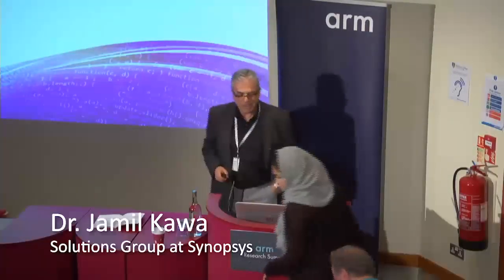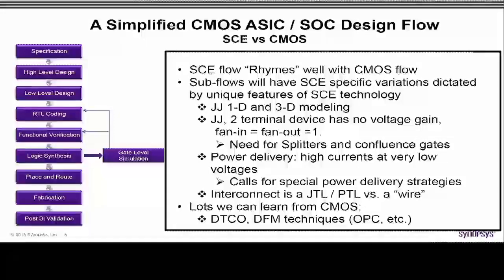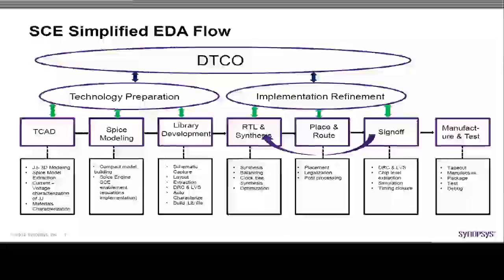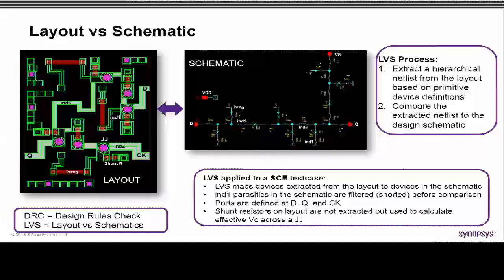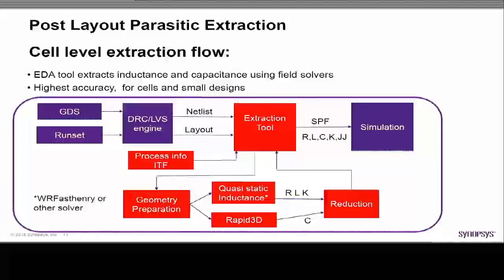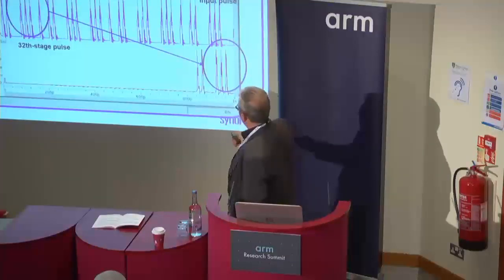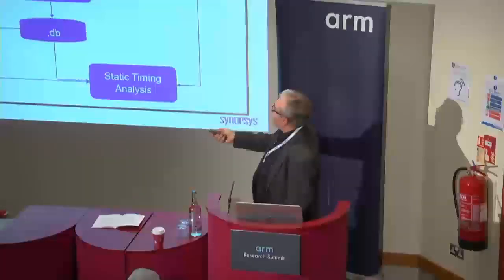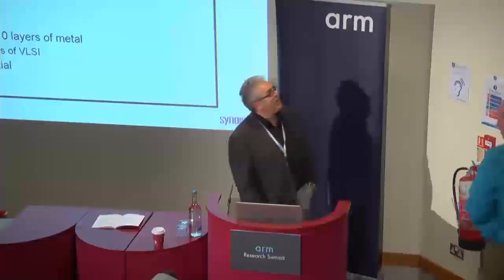Automation for the realization of VLSI Scale Superconducting Electronic Circuits Dr. J. Kawa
In this talk we will discuss a comprehensive SCE flow aimed at enabling the VLSI realization of SCE circuits. We will address issues unique to SCE circuits such as serial power delivery / current recycling and flux trapping. We will address EDA tools enablement for TCAD (JJ modeling), SPICE modeling, extraction, simulation, design rules check (DRC) and layout vs. schematics (LVS) checking. We will also address placement, routing, clocking schemes, and timing closure for SCE circuits all in the scope of a comprehensive VLSI realization. Finally, we will address standard-cell design and library considerations that fit tightly into such an EDA flow for efficient and robust realization of the SCE VLSI goal.

Jamil is a Synopsys Fellow in the Solutions Group at Synopsys.